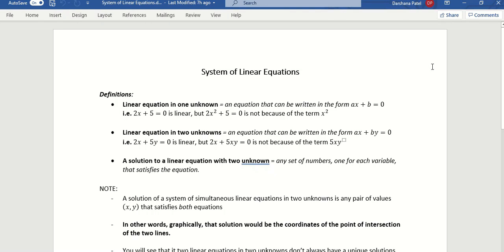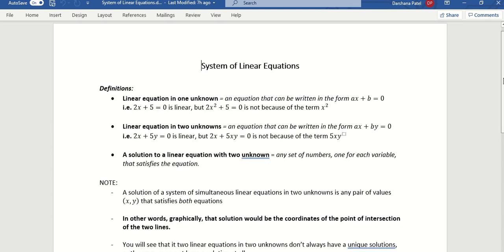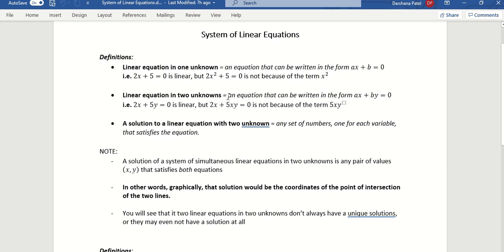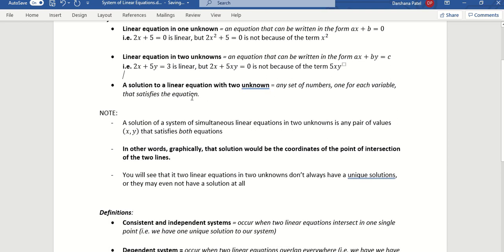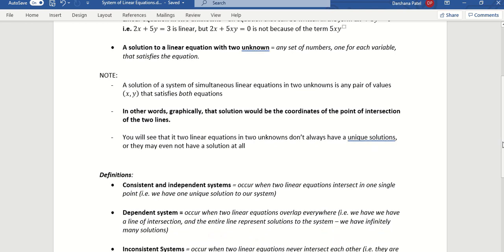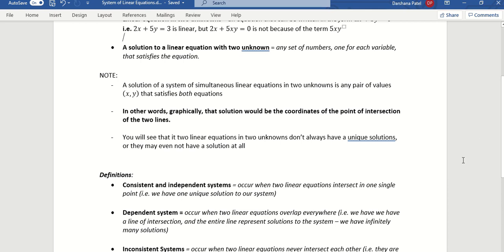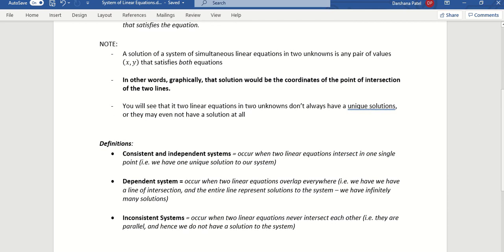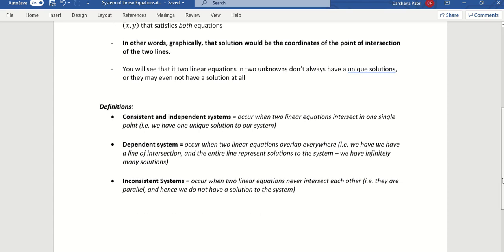MATH 001 Module 3 System of Linear Equations 2